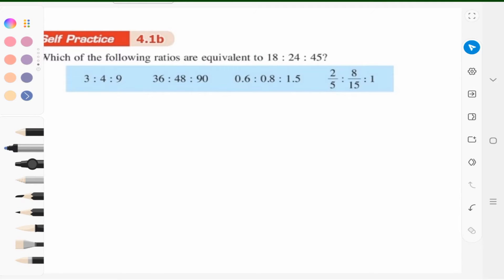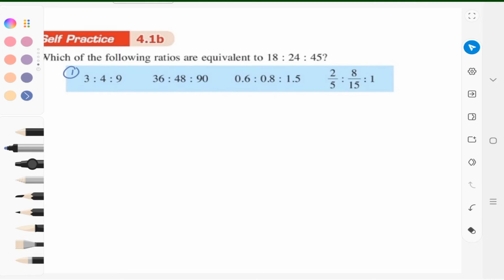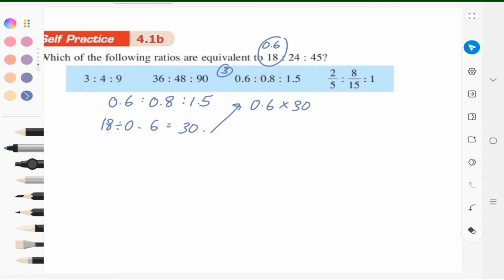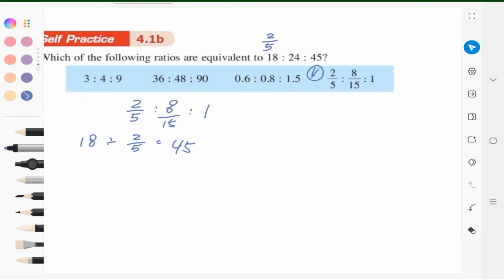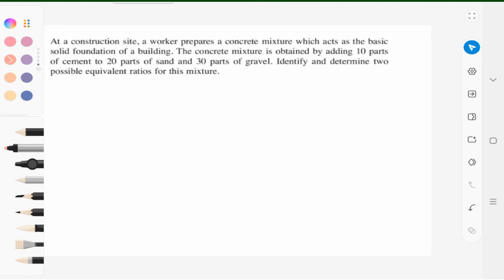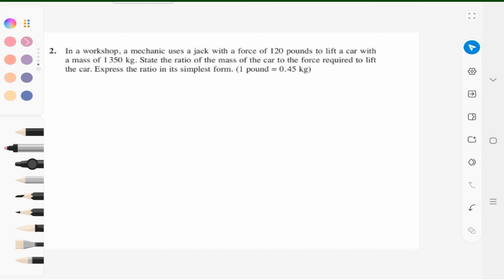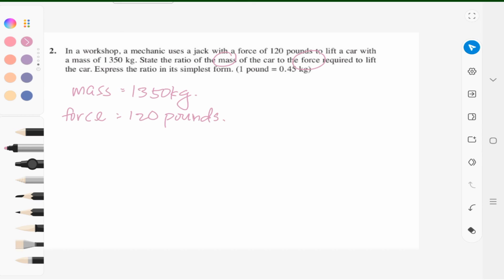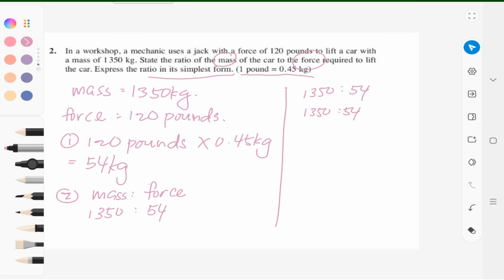KSSM Form 1 Chapter 4 Ratios, Rate & Proportions 4.1 Ratios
Form 1 Math Chapter 4
Mathematics Form 1
Math Form 1